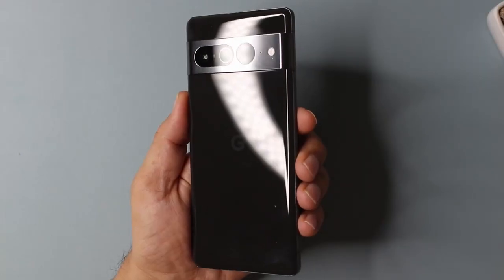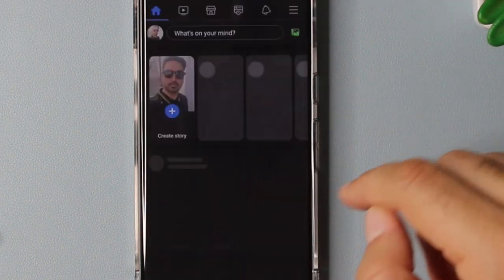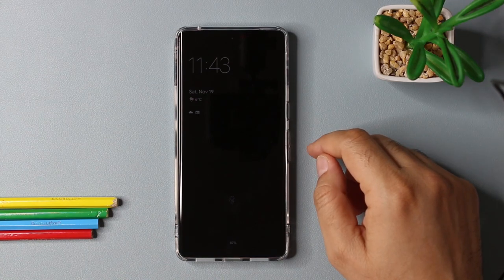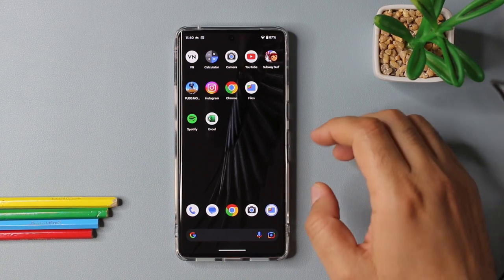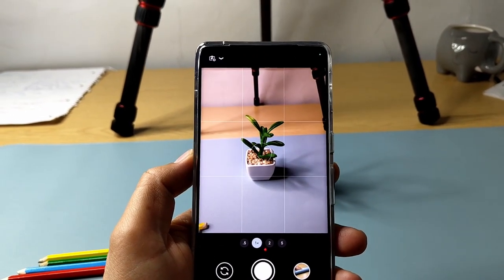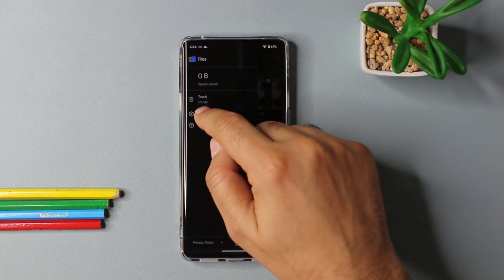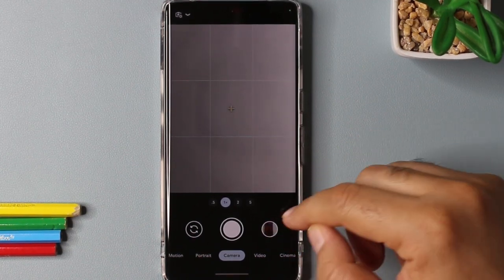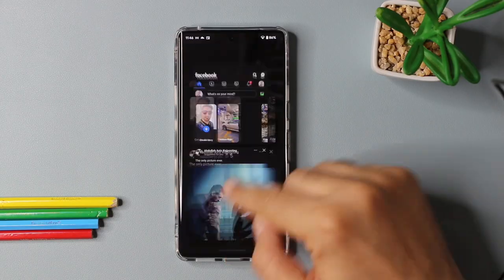A Dozen Google Pixel 7 Pro's Tips & Tricks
After using pixel 7 pro for a month. Here are some of the tips and tricks i wanted to share with you guys so that you can get the best out of your pixel phone.

0:00 Intro
0:18 Put a case
0:52 Screen Resolution
01:21 App Grid and Dynamic Icon
02:29 Power Button of old days
02:54 Always on Display (AOD)
03:32 Hide Sensitive Data on Lock Screen
04:18 Tap Tap: Secret Button
05:13 Split Screen
06:05 Camera Grids
06:44 Magic: Photo Unblur
08:10: Smart Storage
08:59 Lock Folder
10:27 Bonus Tip
11:46 Ending